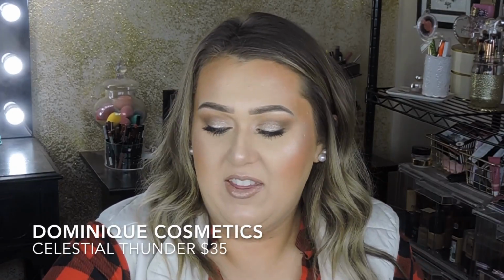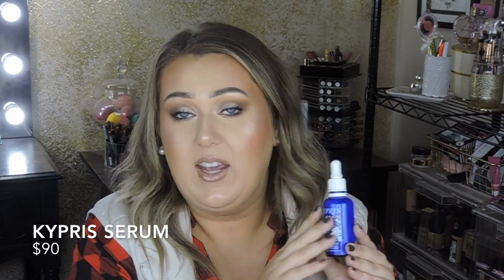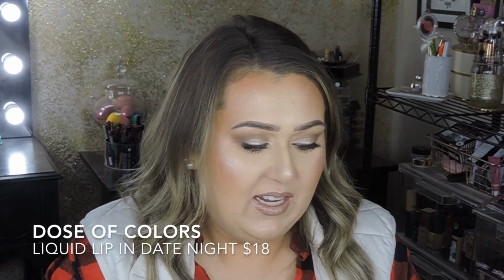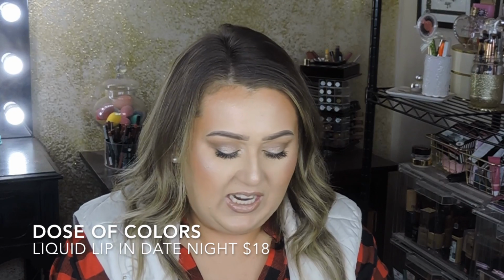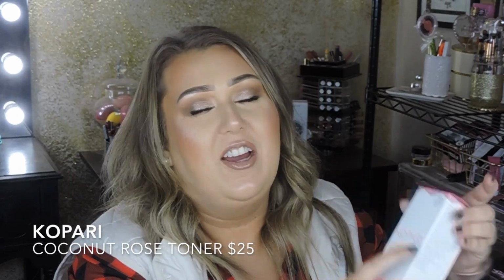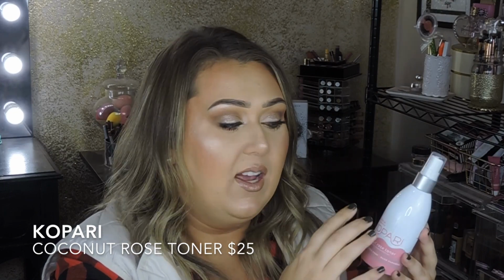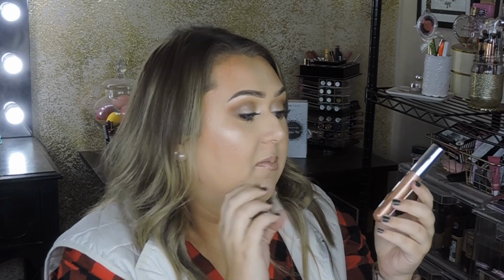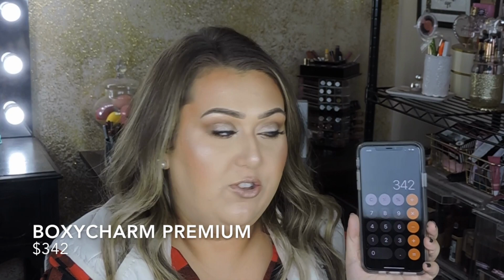BOXYCHARM VS BOXYCHARM PREMIUM NOVEMBER 2019| THE BEST SUBSCRIPTION BOX EVER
This month I got both the regular boxy charm box and the new boxy charm premium box so I thought I would share what they came with!

Makeup Worn:
Concealer- Covergirl TrueBlend Concealer
Powder- Covergirl TrueBlend Setting Powder
Bronzer- Black Radiance Finishing Powder & Marc Jacobs Omega Bronzer
Blush- Elf Primer Infused Blush
Highlight- Natasha Denona Blush & Glow
Eyebrows- Elf Eyebrow Pencil & Loreal Brow Pencil
Eyeshadow- Dominique Cosmetics Celestial Thunder Palette
Eyeliner- Marc Jacobs Gel Eyeliner in Black
Mascara- Too Faced DG Mascara

MY FAVORITE SUBSCRIPTION SERVICES

Facebook- Beauty by Ashley Wewers
NEEDING MAKEUP FOR AN UPCOMING EVENT?